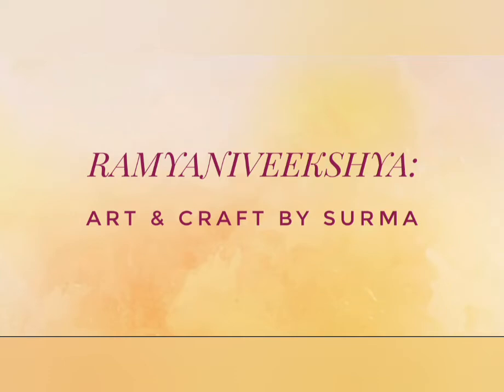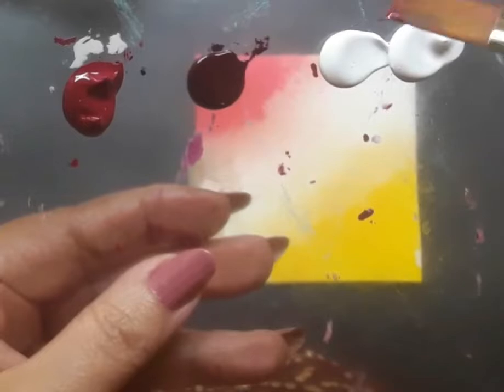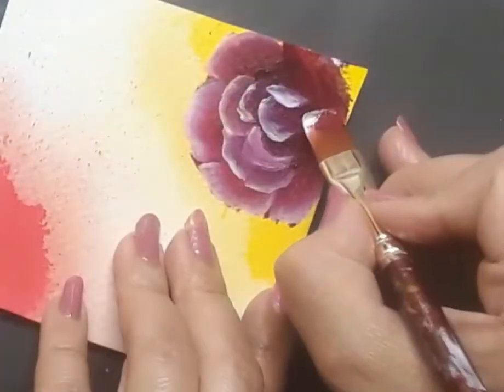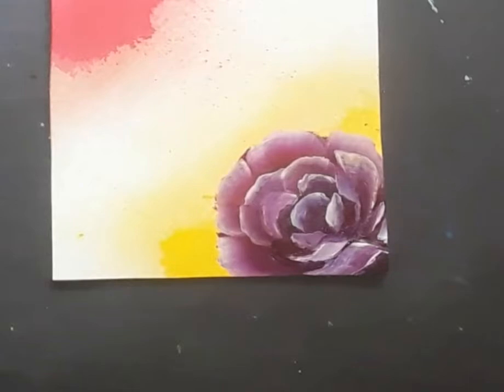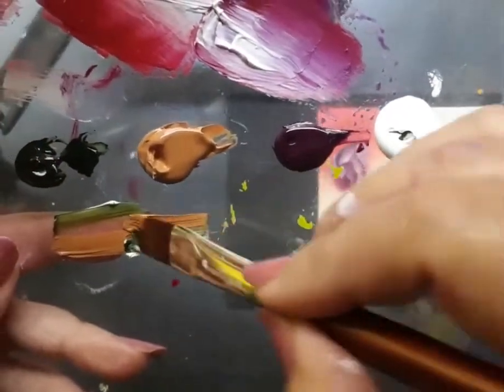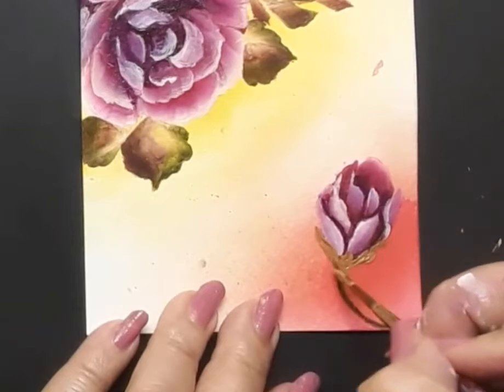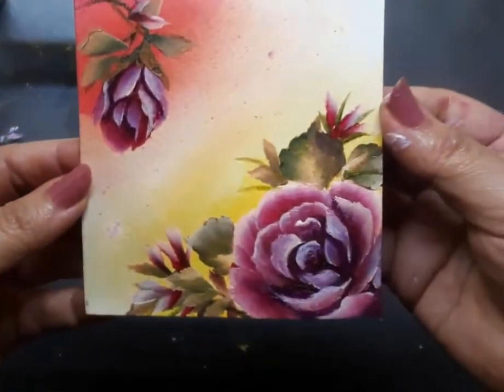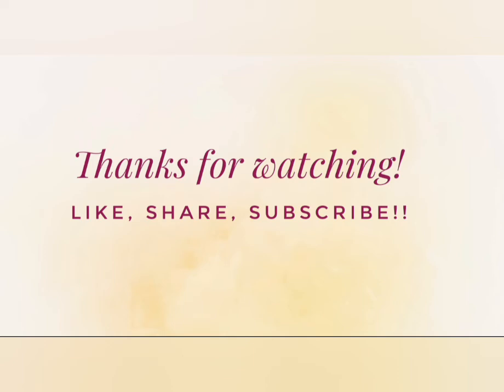Pretty Roses : Decorative painting /Easy Acrylic painting tutorial/acrylicflower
Topic:Pretty Roses in One stroke style of painting /Easy Acrylic painting tutorial/onestrokepainting

Women's  Day!

Lets paint some Pretty Roses in honour of the Women of the world .

So...let's begin.

For starters I have a ...
* white watercolor  card base ..square of 4 inches
*white watercolor paper. square of 3.3 inches

I dropped liquid watercolors,  yellow and red  on it  and the background thus achieved  is just right for today's  painting .

Next I went ahead and painted the focal Rose , the large bud and the leaves in One stroke style of painting .

Once the panel is done, I added a sentiment  and mounted the panel on the white card base  and the Pretty Roses Notecard is ready!

Materials used.

* White card base

* Liquid watercolors  : yellow and red

* flat brushes 6, 4 & liner

* Acrylic colors: Camlin, Fevicryl hobby ideas acrylic colours & Plaid

* Adhesive and sentiment .

Time stamps:

00:00 Introduction: How to paint  Pretty roses in One stroke style

00:30  Chapter 1 : Backdrop for the  painting

01:21  Chapter  2 : Painting the Rose  in One stroke style

04:40  Chapter  3 : Painting the Rose buds

05:48 Chapter  4: Painting the  leaves  in One stroke style

09:57 Chapter  5 : Finishing the Notecard

Hope you enjoyed watching the creation of The Pretty Roses in One stroke   ,   on a notecard .